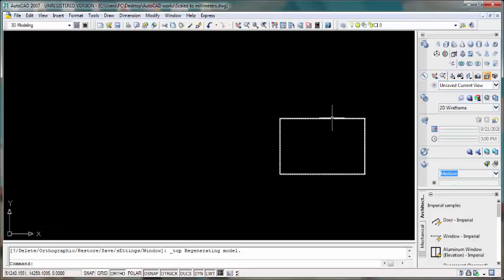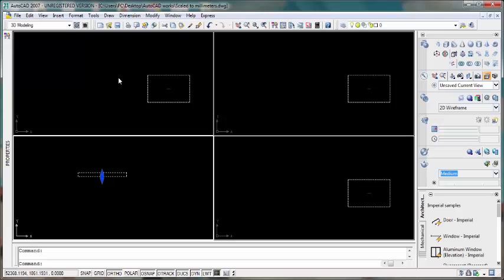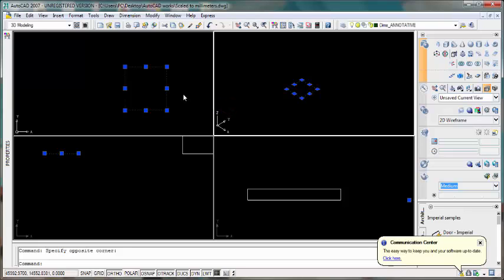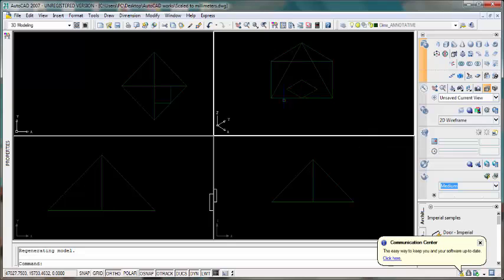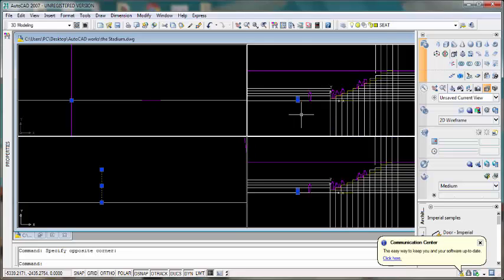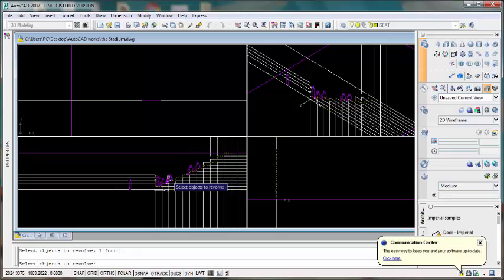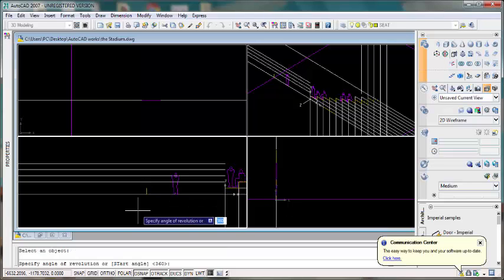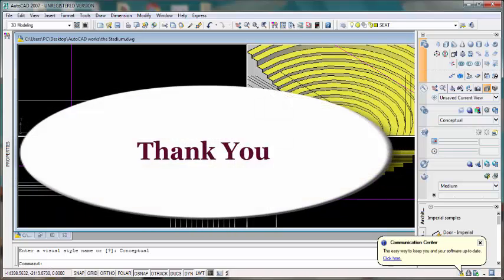AutoCAD 2007 & 2010- Understanding 3D Objects creation and how to model in 3-D space using Viewports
Understanding 3-dimensional viewing of objects; using different view modes; plain and isometric views. See how to recreate their default 3-D objects